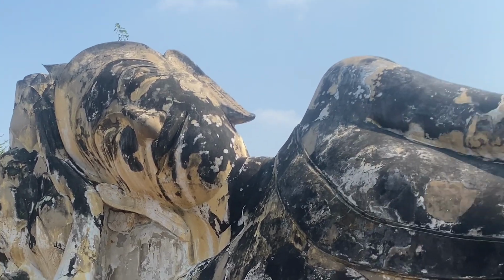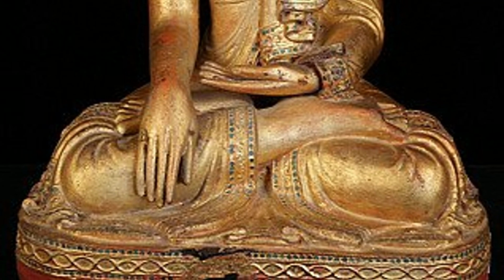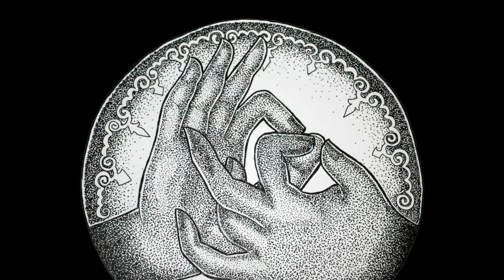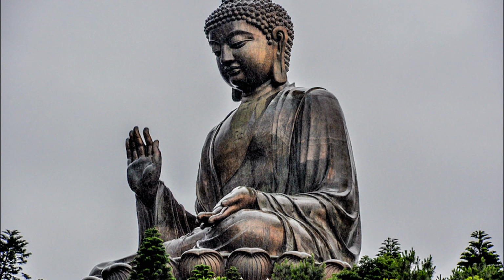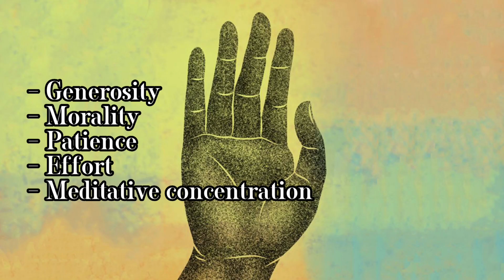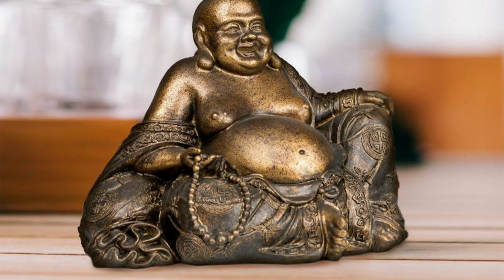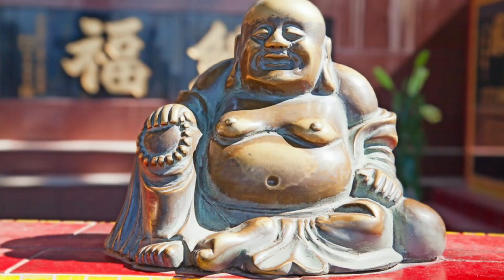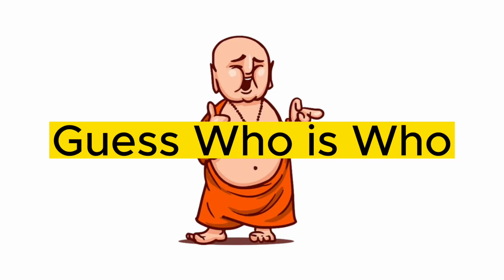Different Types of BUDDHA: Mudra, Position, Qualities, Benefits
In this video, we shall explore various Buddha statues, their accompanying hand gestures, commonly known as mudras, and delve into the defining features of the Standing, Sitting, Walking, Medicine, and Amitabha Buddhas.

1:00 Reclining/Sleeping Buddha
1:30 Sitting Buddha
1:44 Bhumisparsha  mudra
2:20 Dharmachakra mudra
3:02 Varada mudra
3:23 Dhyana mudra
3:57 Standing Buddha
4:15 Walking Buddha
4:46 Laughing Buddha
5:10 Medicine Buddha
5:21 Amitabha Buddha
5:50 Let's Play a Game